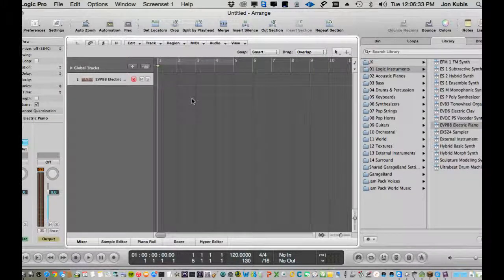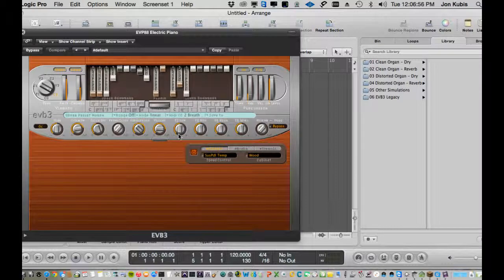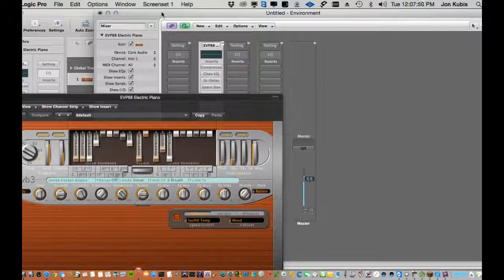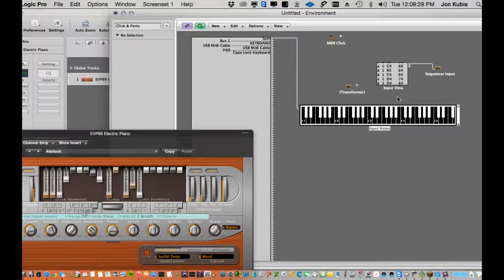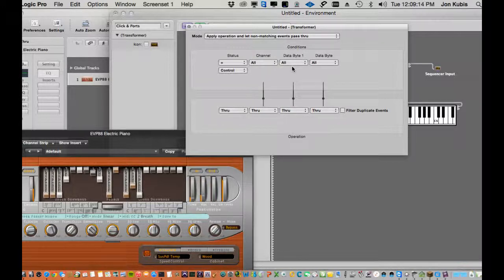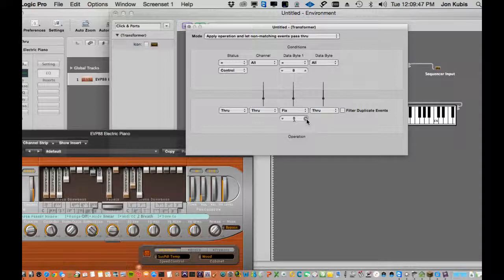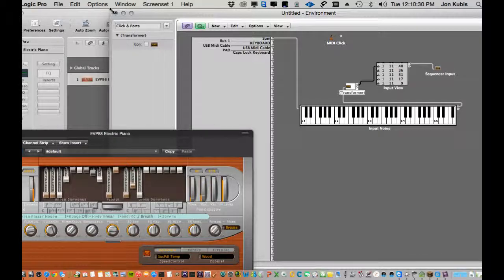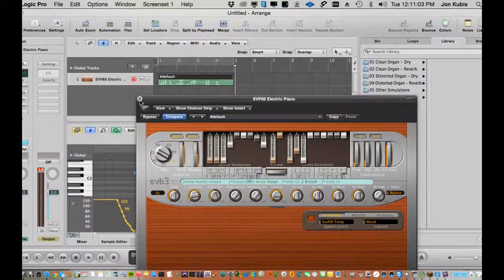Logic Pro 9 Expression Pedal Transformer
Logic likes to block CC#11 (expression pedal) input for some reason. Here's how to get around it.